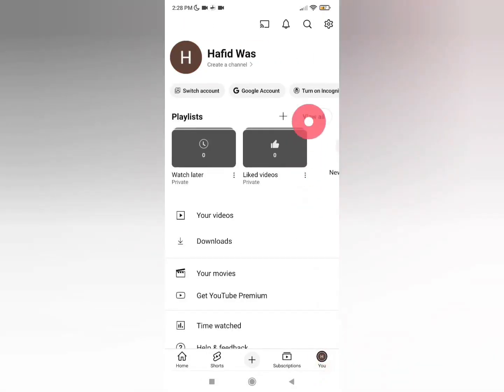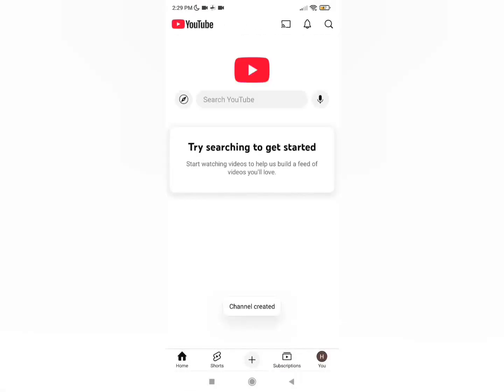How to Create a YouTube Channel After Creating a Gmail Account